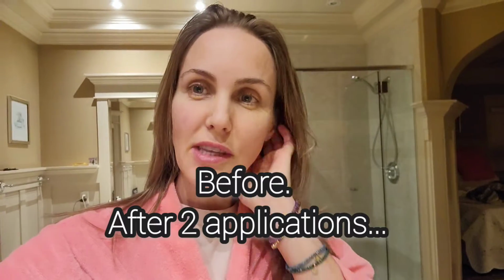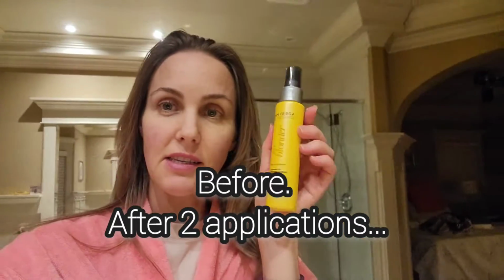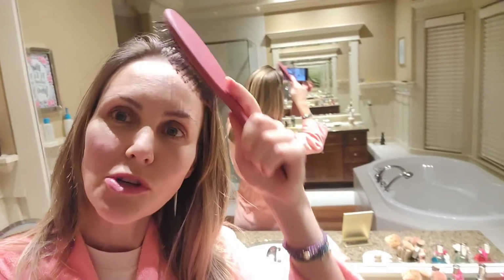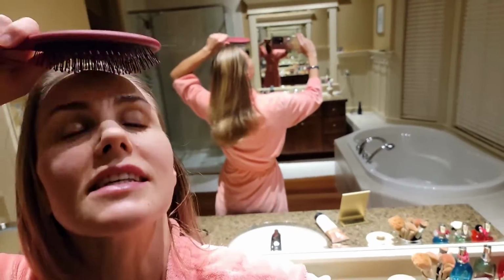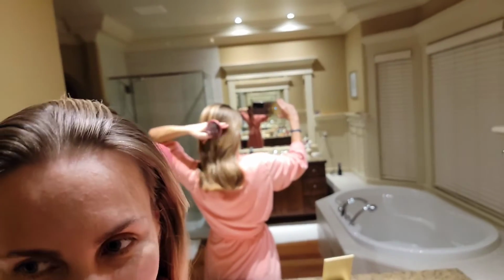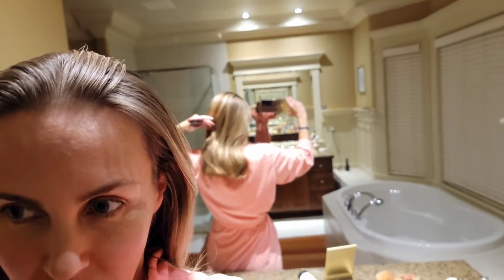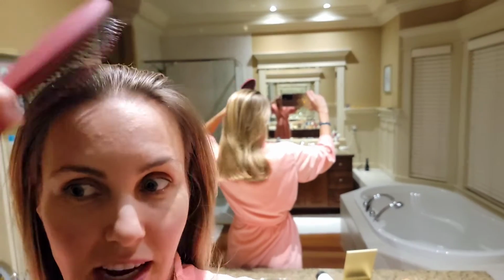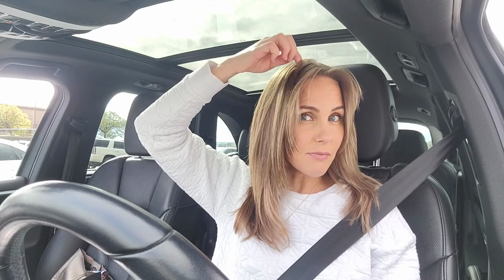I'm shocked! John Frieda Go Blonder Spray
Using this again after many years of not using it and I can't believe the improvement. My results after 3 applications.